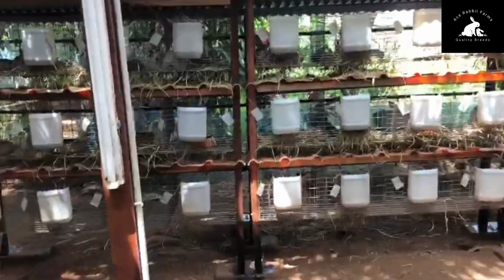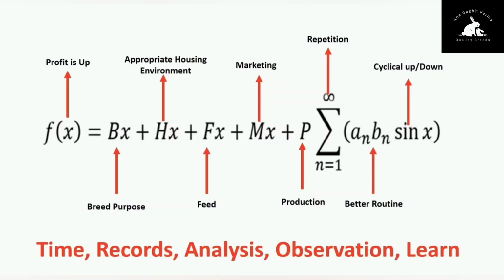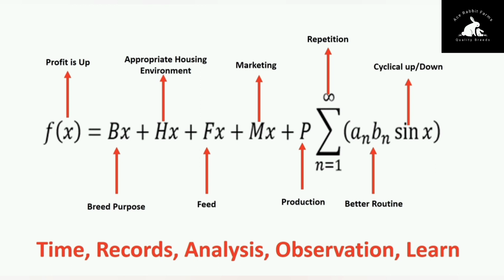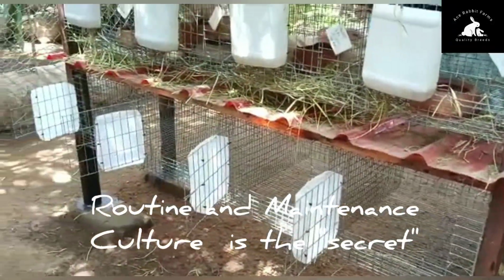Routines and Discipline cultures for Successful Rabbit Farming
In this video, we take you on a journey of a typical maintenance activity. Our cages are assets, and the logic is linear. A well maintained asset will yield revenue.

This is an interesting discussion for new starters and especially for absentee farmers. To always plan down time and make room for maintenance.

Always test, question, and experiment with some of these facts we share with you. Adjust your findings accordingly to suit your own farm needs.

This educational content is done according to the conditions and available data at the time. It is subject to change whenever new data is tested and justified as different from what is presented here today.

Do kindly reach out to Ace Rabbit Farms on these platforms listed below: